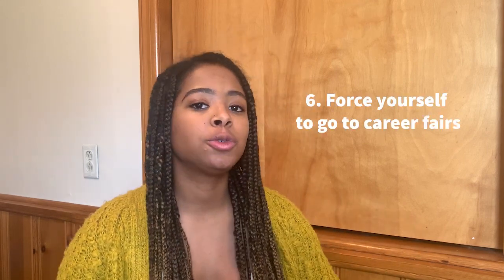Resume Tips | How to Improve Your Resume As Industrial Engineering Student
Hey all! In this video I provide some great tips that have helped me land two internships in college.

P.S. ( I talk so fast in this video but I was in a rush when I made it, next video will be slower... I promise! )